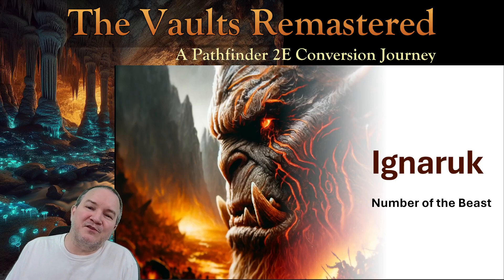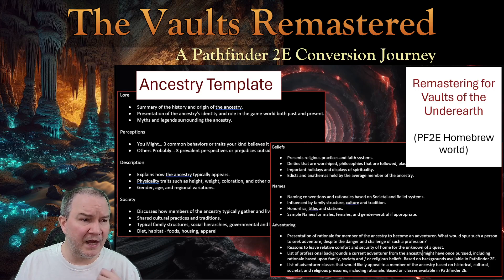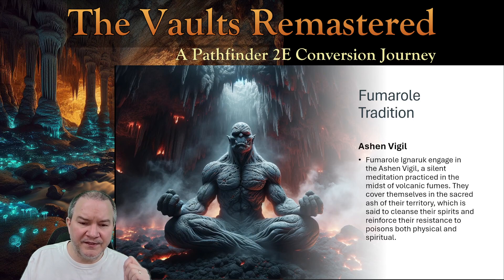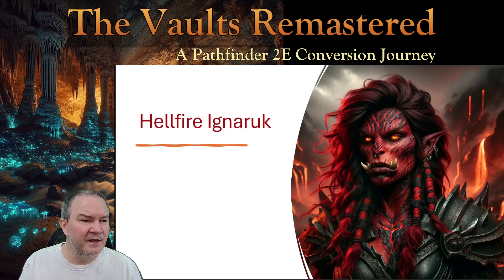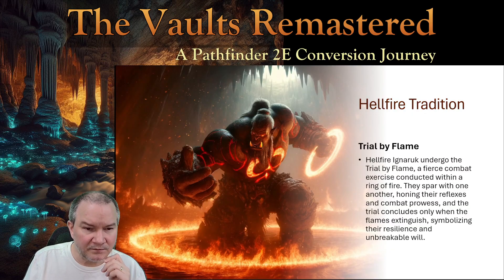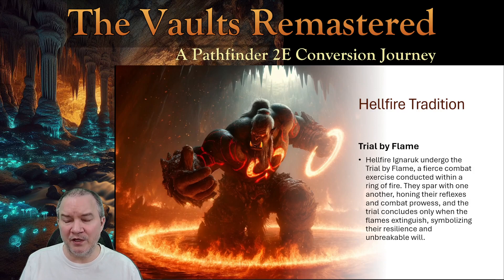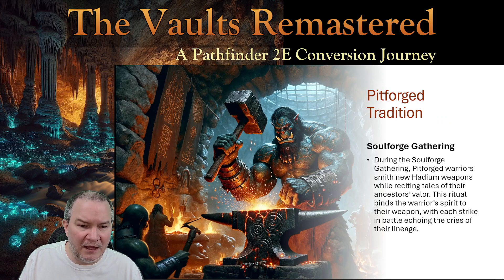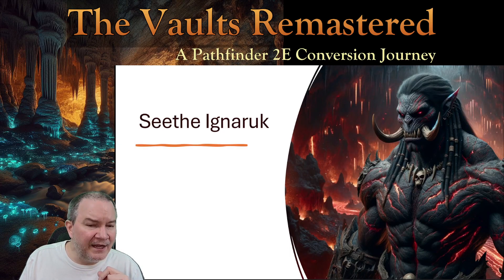Number of the Beast! 6 Heritages, 6 Feats, 6 Traditions for Homebrew Ancestry - Ignaruk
Crafting Ignaruk: Deep Dive a Pathfinder 2E Hell-Forged Orc Ancestry

Description:
Unlock the fiery gates of creativity with our latest YouTube video. Join us as we explore the rich heritages of the Ignaruk, a homebrewed ancestry born from the depths of hellish landscapes and shaped by centuries of survival in the most unforgiving environments of Avernus and climb through The Pit.

What You'll Discover:
Heritage and Power: Learn about the six unique Ignaruk heritages, each forged in the crucible of Avernus and The Pit. From the ember-veined Avernian Ignaruk to the scar-scarred Seethe Ignaruk, find out how these heritages not only enhance game mechanics but also open up new avenues for character development and personal storytelling.

Feats of the Fiery Folk: Dive into the six heritage-specific feats that equip the Ignaruk with abilities reflecting their hellish origins and survival instincts. Whether it's mastering the infernal strength of the Avernian or navigating the rugged terrains like the Crag, these feats add depth and strategic options to your gameplay.

Traditions of the Tribes: Explore the rich cultural traditions tied to each heritage, which are not merely background lore but are integrated into the gameplay and role-playing experience. From the Soulforge Gathering of the Pitforged to the fiery Trial by Flame of the Hellfire Ignaruk, these traditions provide context and motivation for your characters.

Role-Playing Richness: Gain insights on how to leverage these heritages and traditions in your role-play, enhancing not just your character’s backstory but also their interactions within the world of Pathfinder 2E.

Whether you are a seasoned player looking to enrich your character’s backstory or a game master seeking to weave intricate narratives into your campaigns, this video is your portal to embracing the elemental might of the Ignaruk.